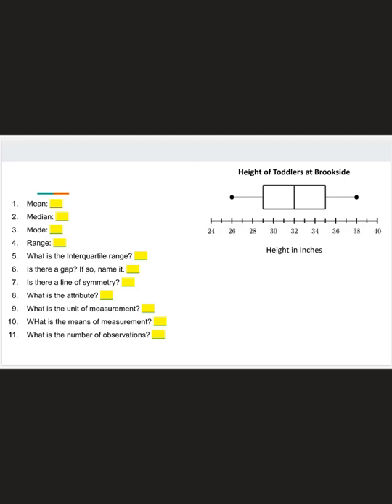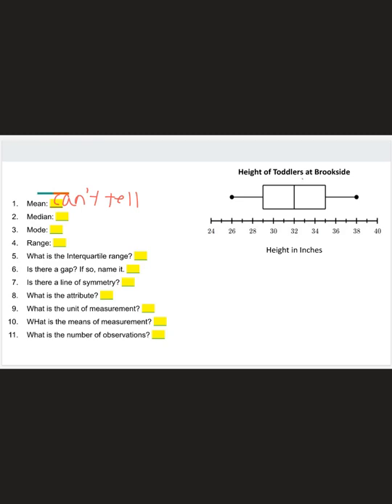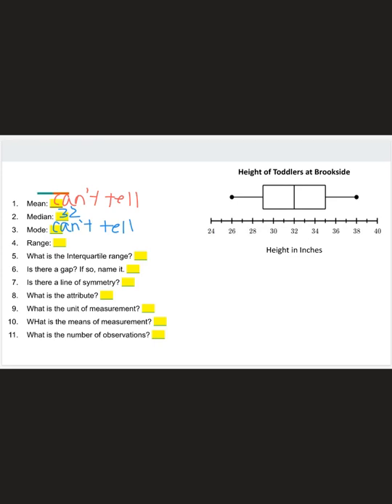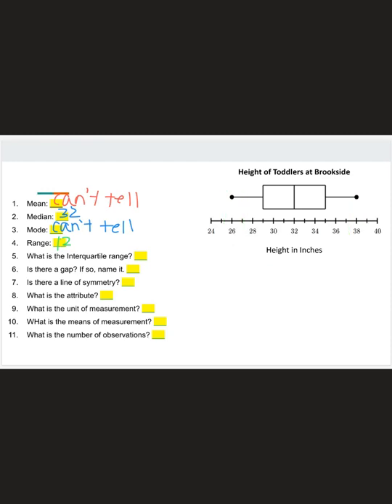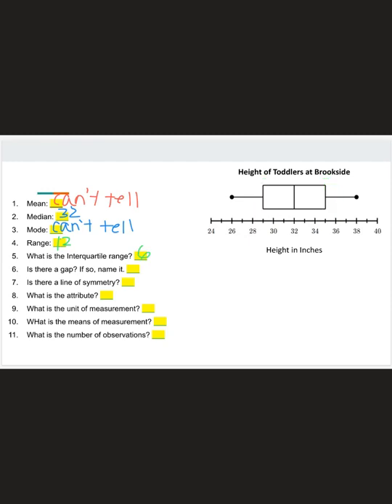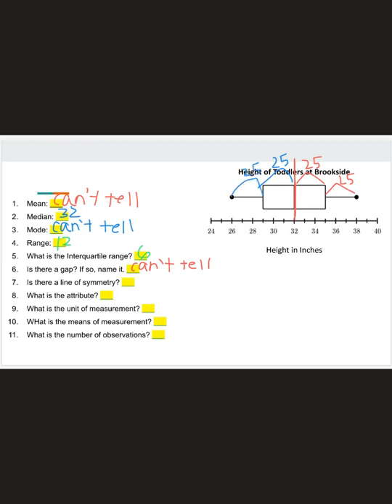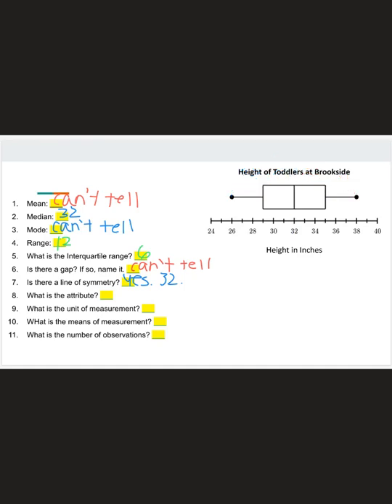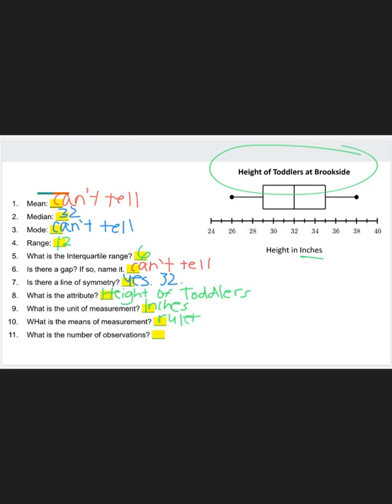Analyzing Graphs Video Lesson Pt2